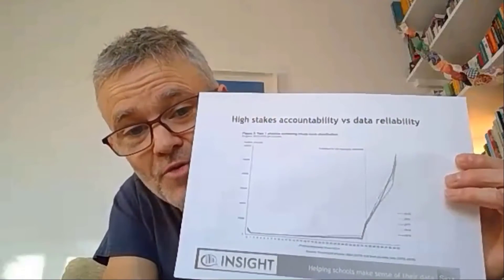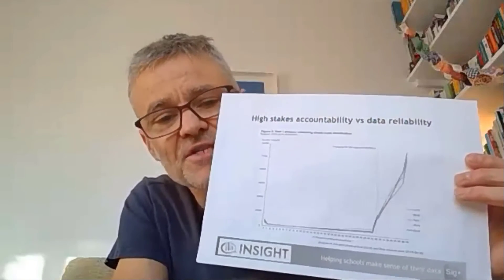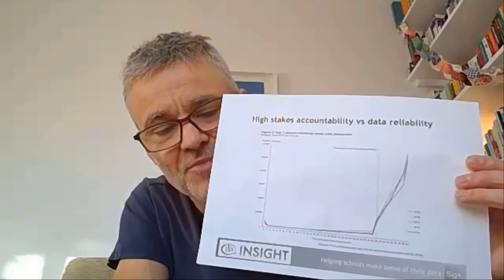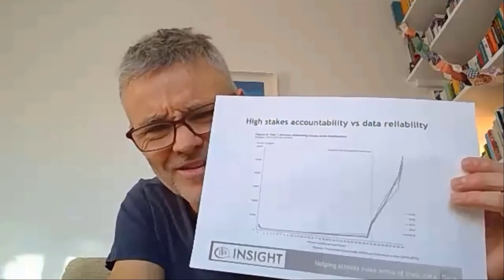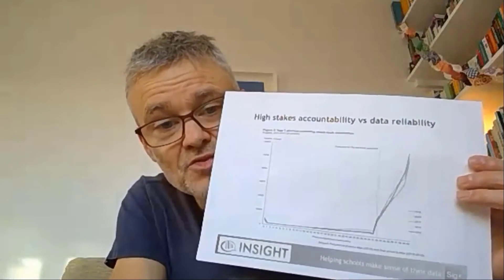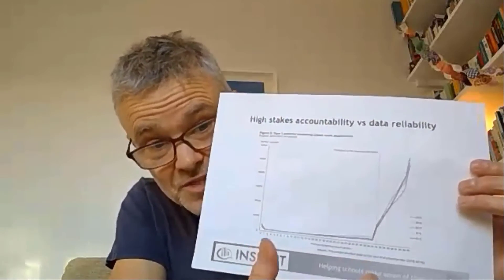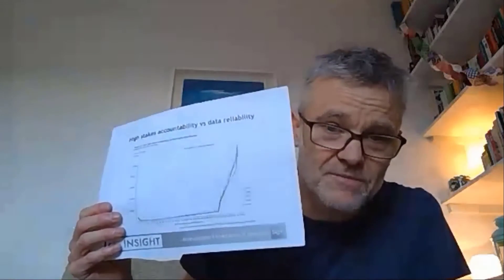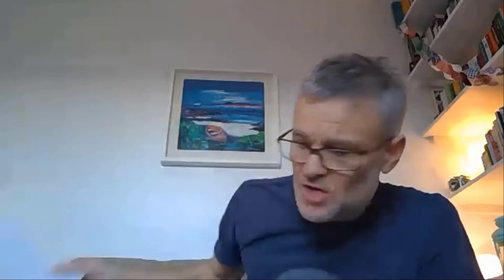Jamie Pembroke - Assessment reform - burn brighter 2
Jamie Pembroke, the rocket man himself, discusses the role of data and progress in the accountability landscape. This was at Burn Brighter 2.